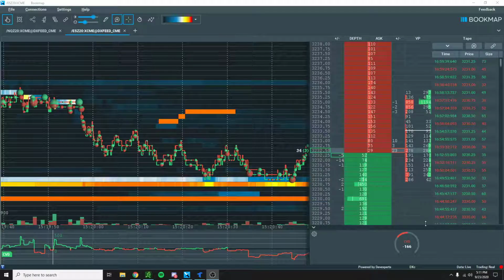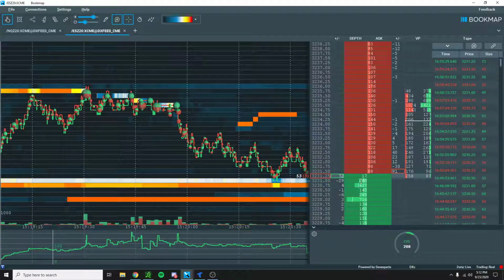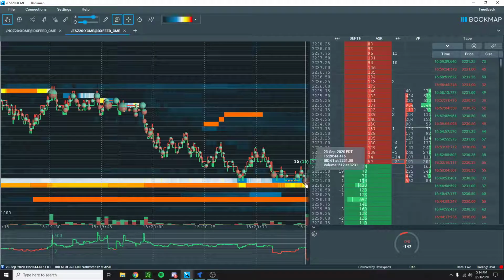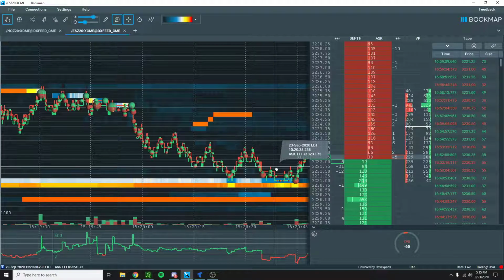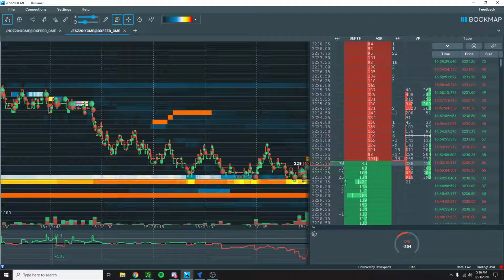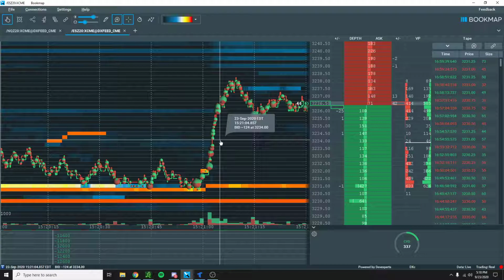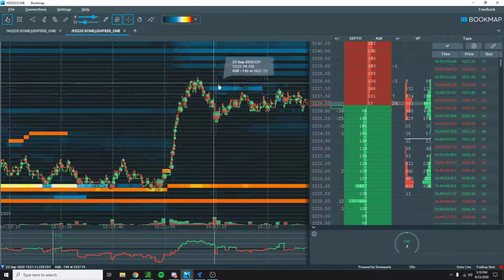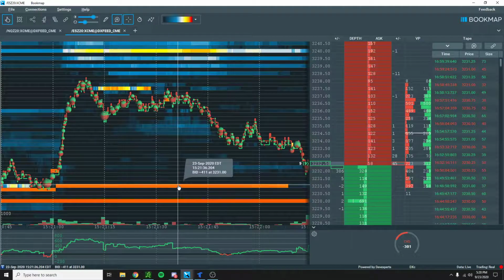SWEEP ON SP500 FUTURES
Tradertoks©

➡️ Use code: " YOUTUBE "  to get started for $29